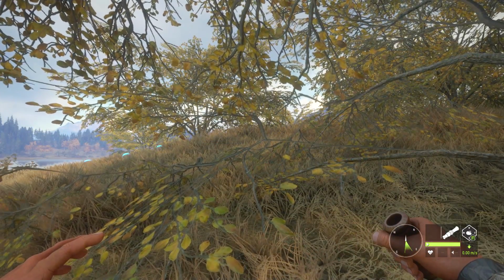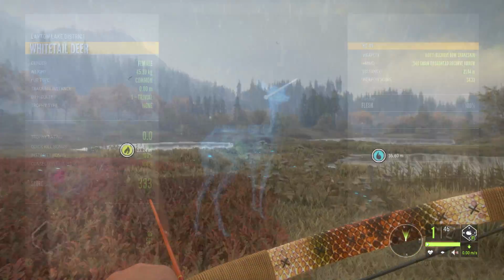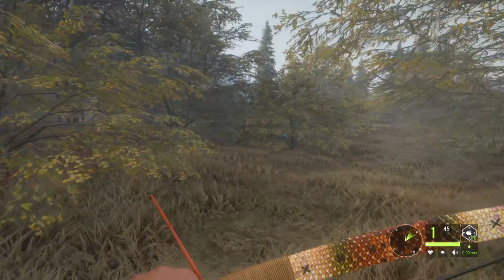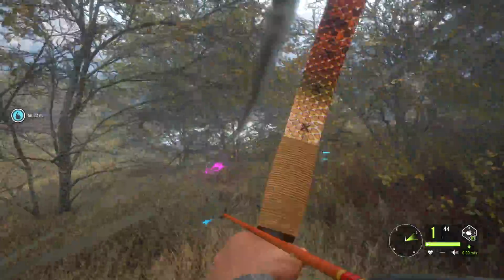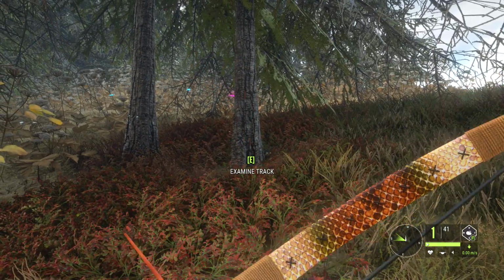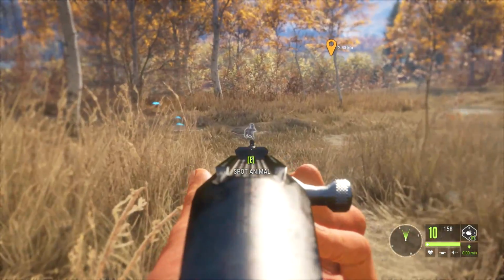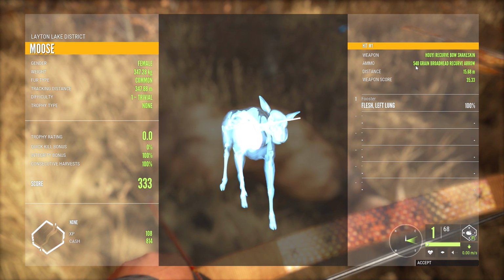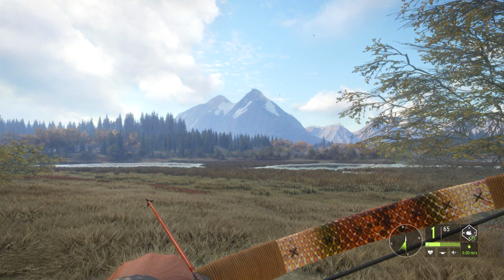The Hunter Call Of The Wild | THE PRIMAL FEELING!! (Virant & Recurve Bow)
ABOUT THE GAME:
Experience the thrill of the hunt in a visually breathtaking, technically groundbreaking, vast open world. Immerse yourself in the atmospheric single player campaign, or share the ultimate hunting experience with friends.

My PC Specs:
CHASSIS - Corsair 400C Mid-Tower
MOBO - Asus X99-A
CPU - Intel Core i7 6800K "Broadwell-E" Hex Core OVC to 4.4GHz
GPU - 8GB EVGA GeForce GTX 1080 SC ACX 3.0
RAM - 32GB Corsair Vengeance 2666MHz DDR4